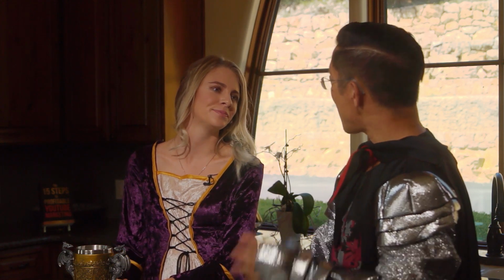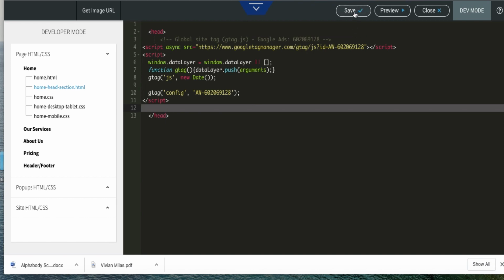REMARKETING: Why I Call It "The Holy Grail" Of YouTube Advertising